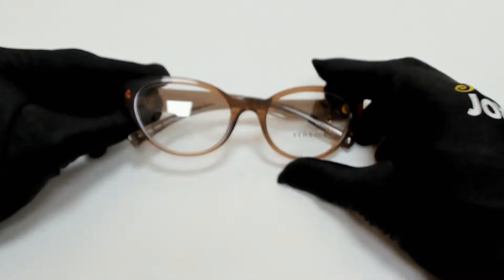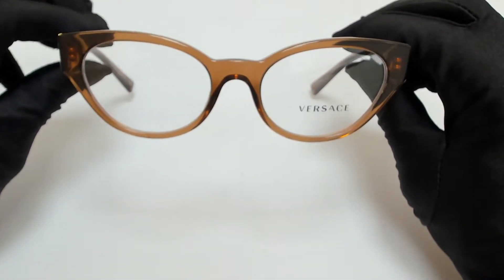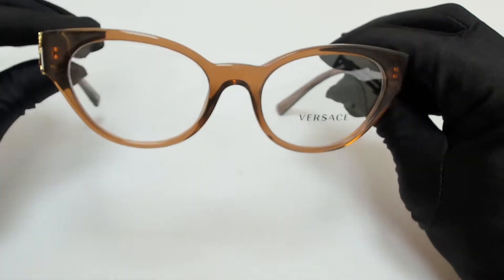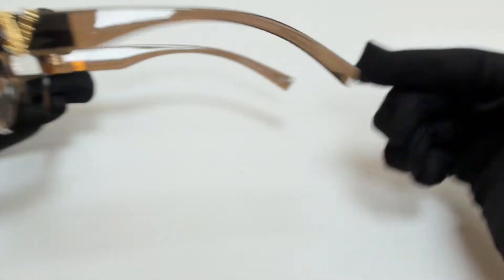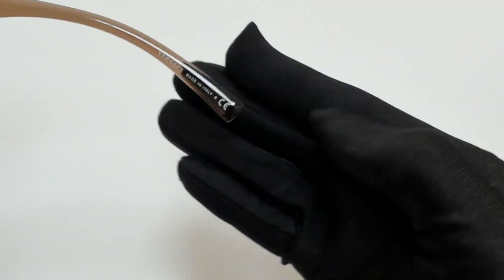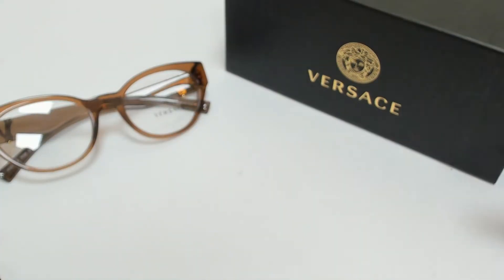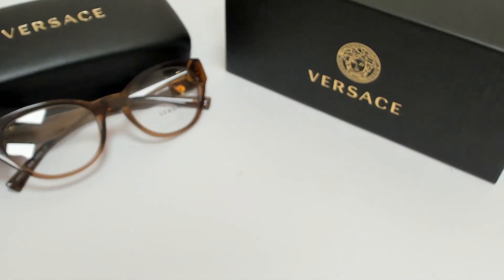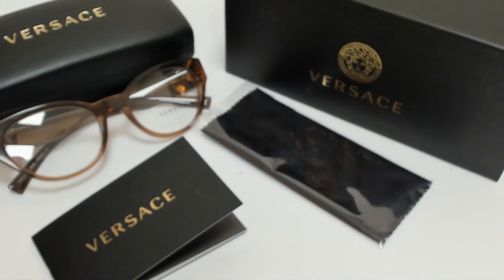Versace Eyeglasses Model-MOD.3282 Color-5028 Transparent Brown/Gold